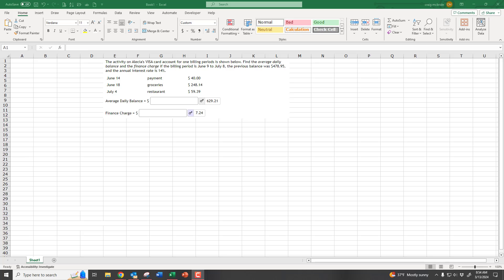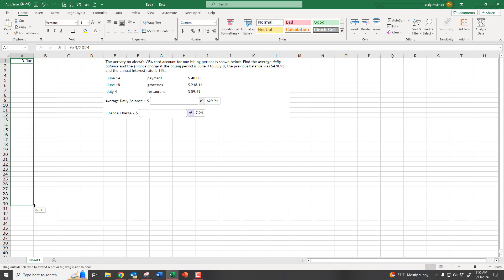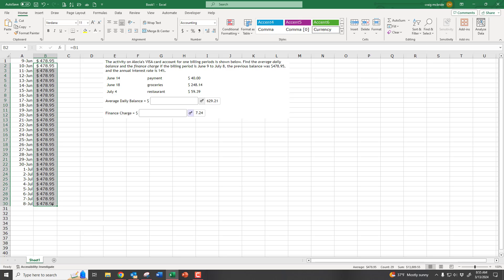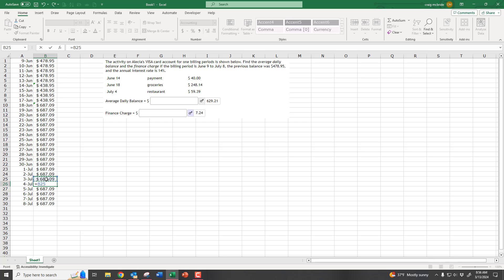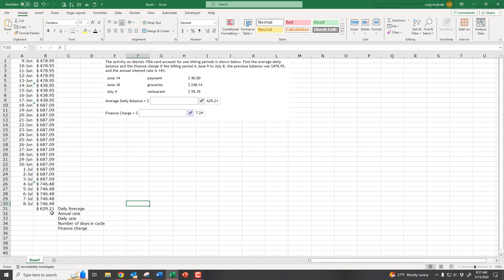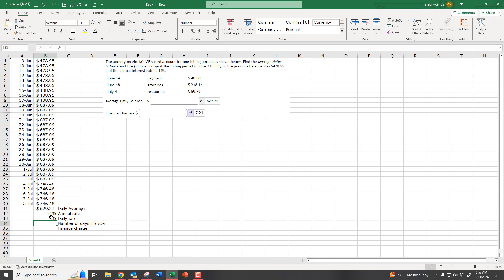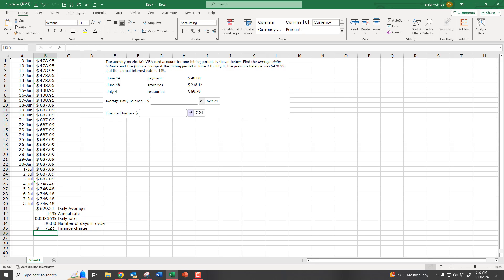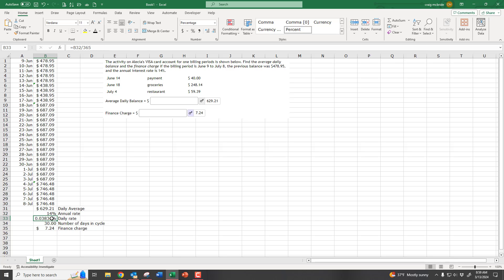Credit Card Daily Balance Finance Charge Example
Use Excel to compute Daily Balance on a Credit card and the corresponding finance charge